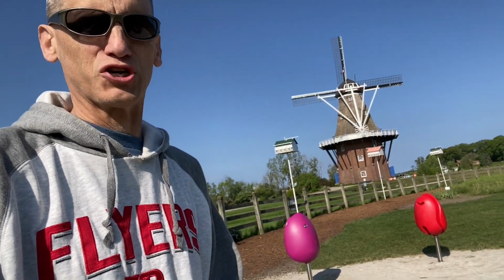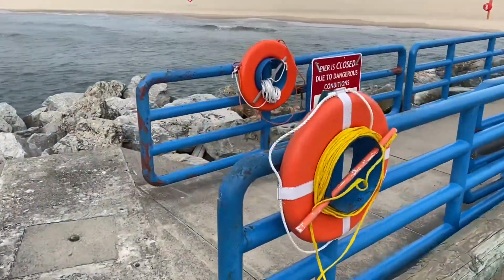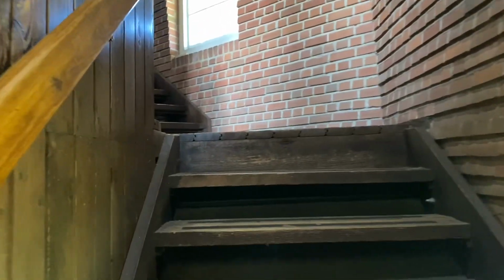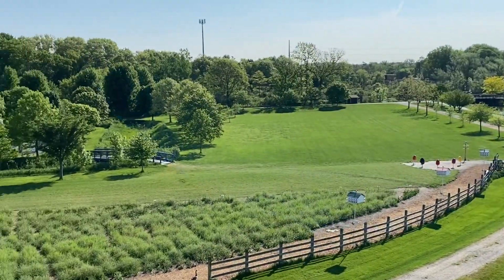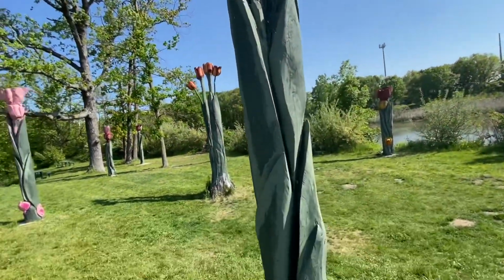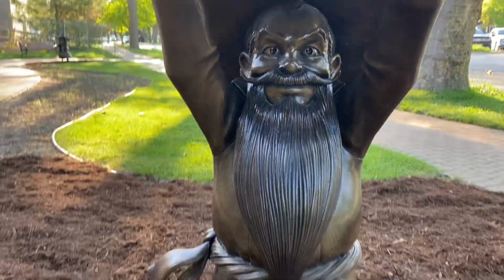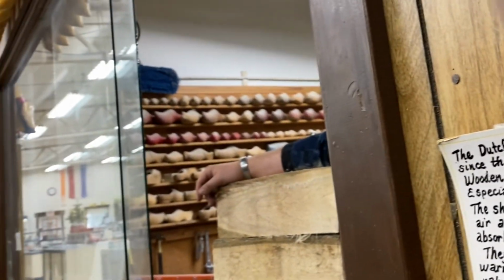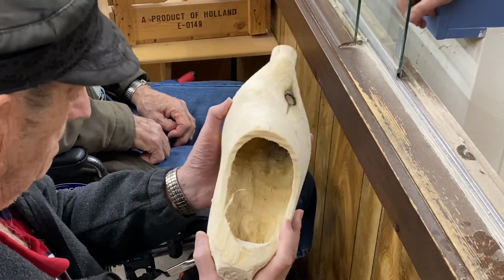Windmill Island and the Wizard of Oz Statues of Holland, Michigan